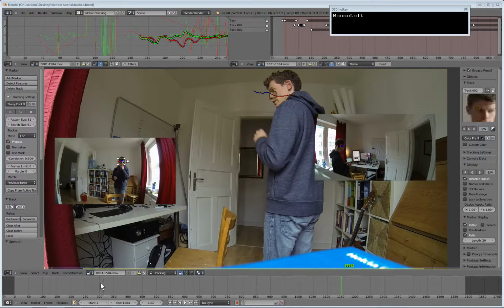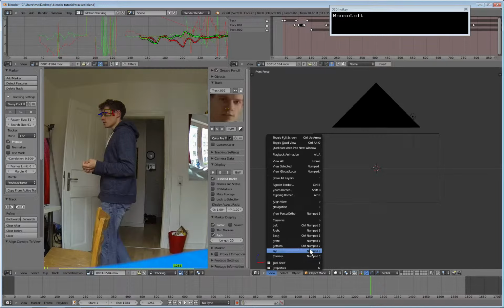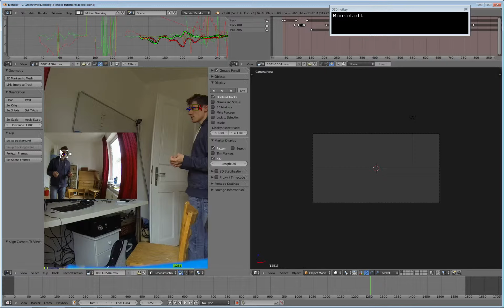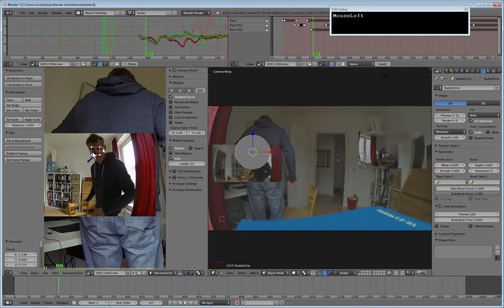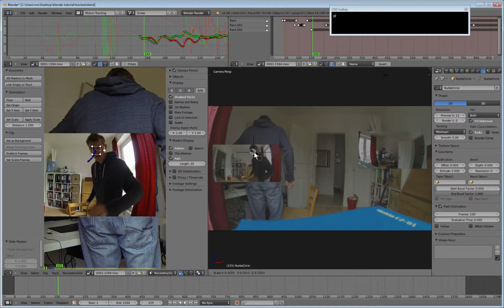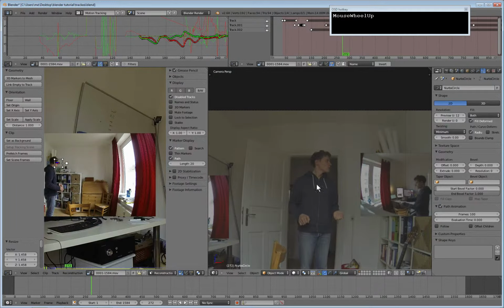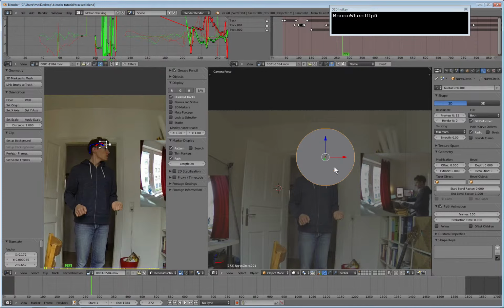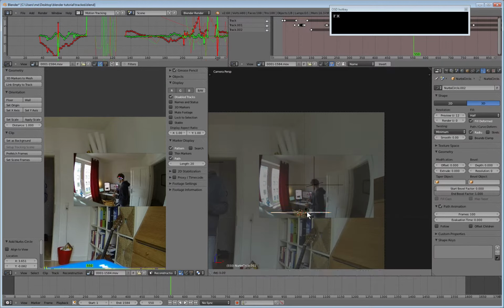Mobile Labs - Blender 10 - Map Nurbscircles to Paths